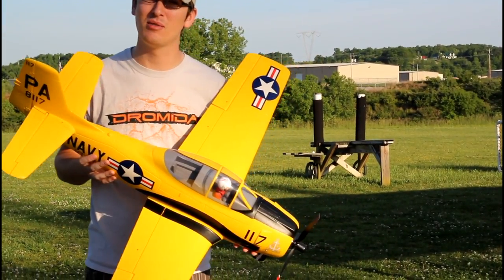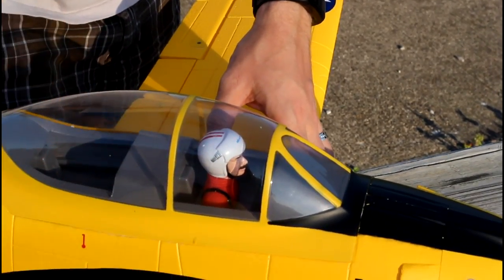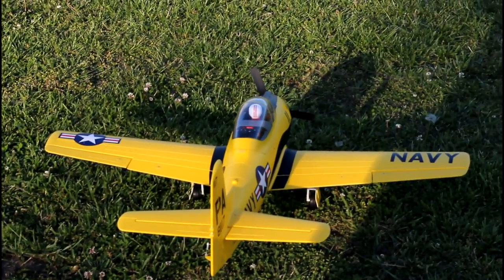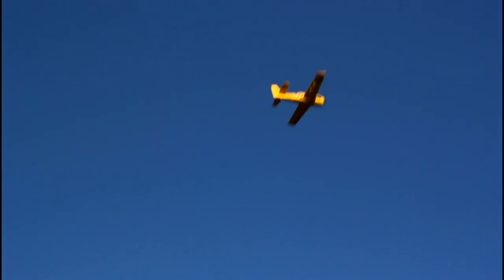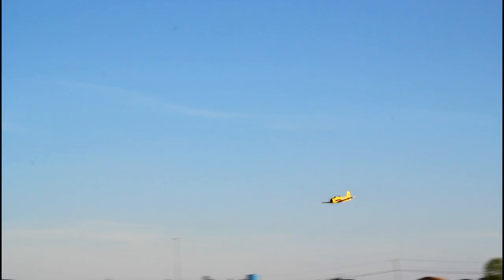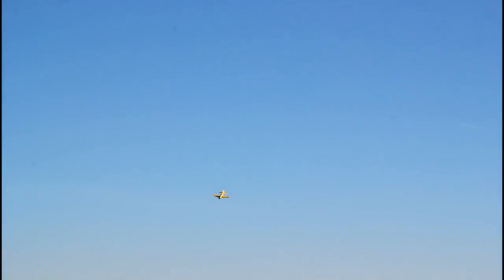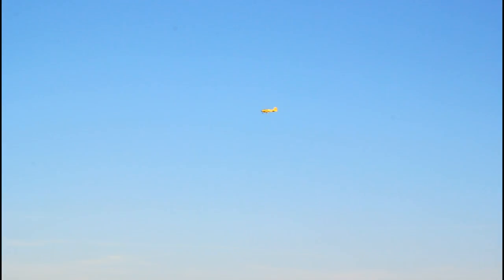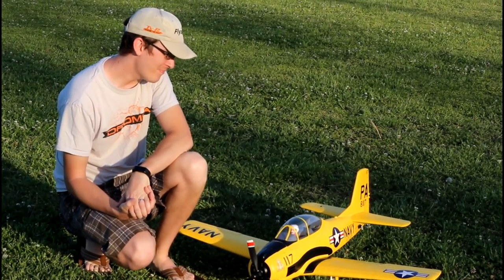T-28 Trojan 1100mm 43" Warbird Eleven Hobby RC Plane REVIEW - TheRcSaylors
This plane has been discontinued.  We recommend this T-28 instead
Since I've been flying RC planes I've noticed other people at the club have always had T-28 Trojan planes and I've always wondered what all the hype was about.  Personally, I'm a fan of the P-51 Mustang and the F4U Corsair and never really put much thought into the Trojan until now!  I can tell you that flying this with the landing gear up just pulls you into the realism of flying this beautiful plane!  The flaps work wonderfully, and everything about this plane just screams true to scale!  It's the perfect size for travel, yet large enough to see orientation with no problem at all!  I'm not sure this will ever take the place of my favorite plane, the P-51 Mustang, but it's definitely earned a spot in my garage / hanger of must have planes  :)  Happy Flying!